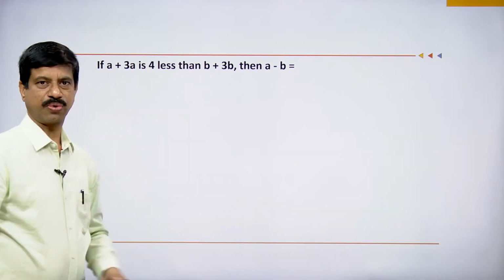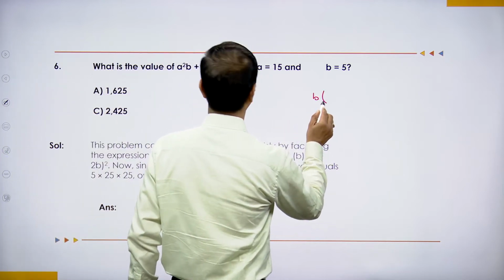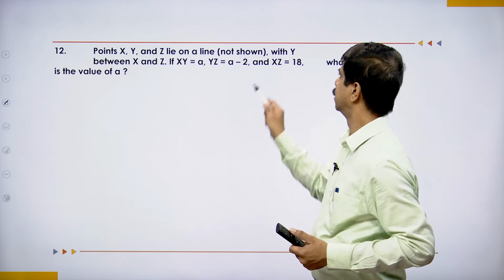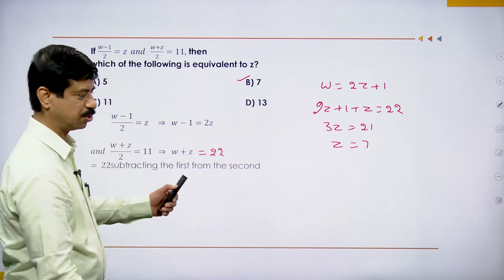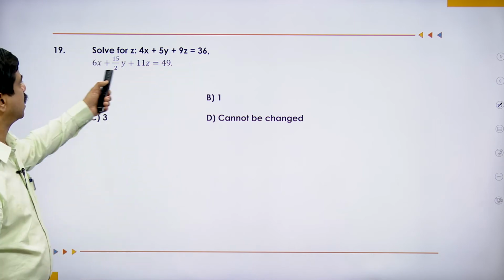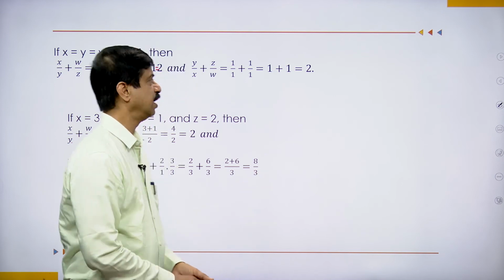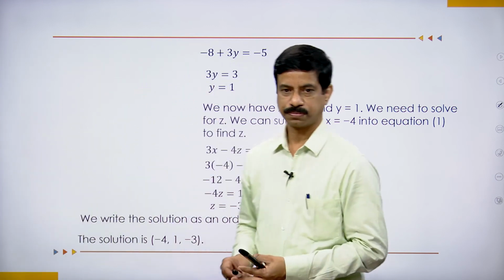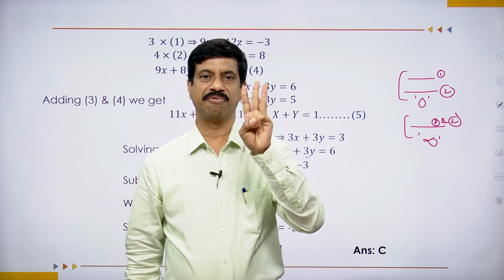Multiple Unknowns | Graphs of Lines | Inequations | Algebra | Turito | SATPrep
This tutoring video shows you how to solve Multiple Unknown equations by using different methods like Substitution, Elimination. And also learn several worked-out examples of graphing simple inequalities (in one variable, on a number line). And also learn to graph a line in Slope Intercept and Standard form.

An absolute value equation has no solution if the absolute value expression equals a negative number since an absolute value can never be negative. You can write an absolute value inequality as a compound inequality. This holds true for all absolute value inequalities.

Algebra is the language through which we describe patterns. Think of it as a shorthand, of sorts. As opposed to having to do something over and over again, algebra gives you a simple way to express that repetitive process. It's also seen as a "gatekeeper" subject. Once you achieve an understanding of algebra, the higher-level math subjects become accessible to you. Without it, it's impossible to move forward.  In these tutorials, we'll cover a lot of ground. Some of the topics include linear equations, linear inequalities, linear functions, systems of equations Etc.

► READ
What Is The Highest SAT Score You Can Get?👇